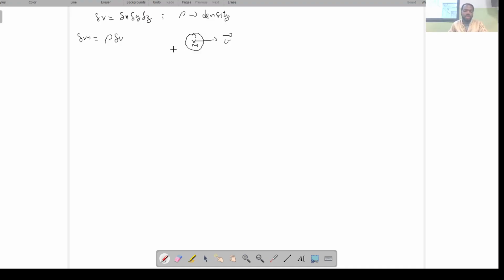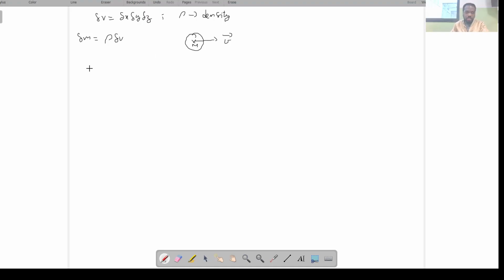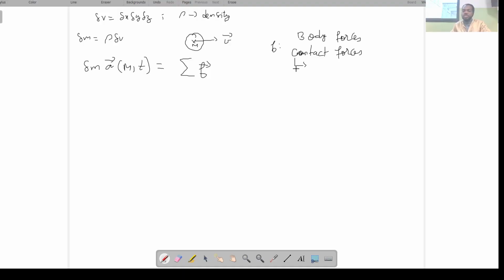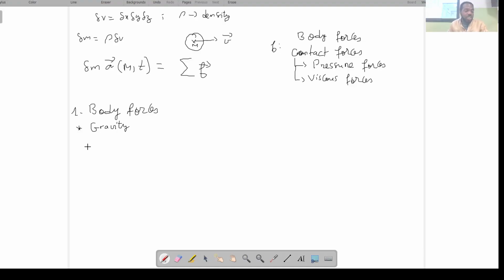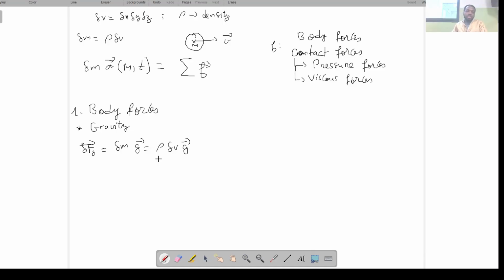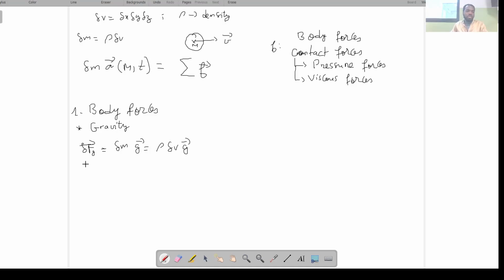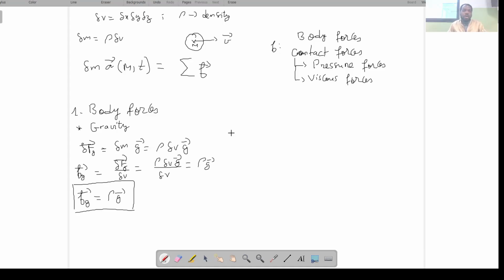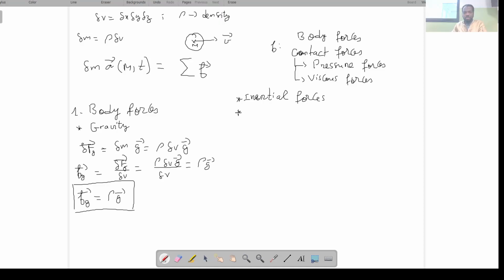Navier-Stokes from Forces(1/7): Gravity(Body Force)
1 - Body forces act throughout the volume of the fluid.
2 - Contact forces act at the surface of the fluid.
a - Pressure force acts normal to the surface of the fluid element.
b - Viscous forces act tangentially to the surface